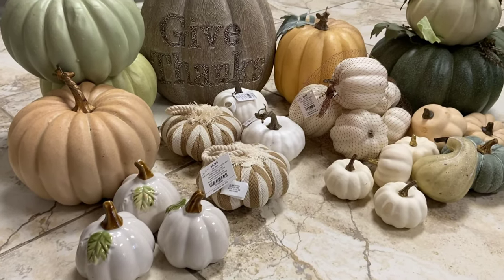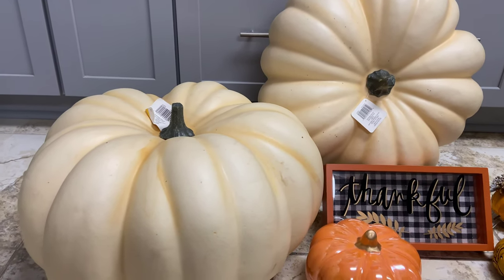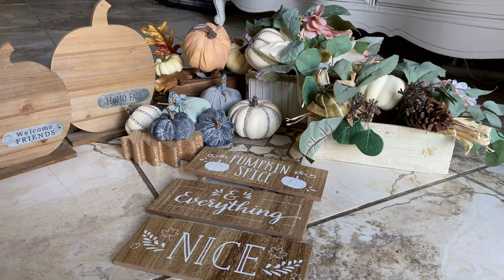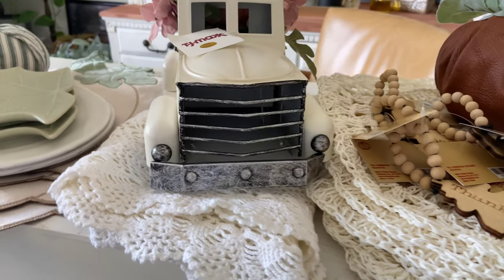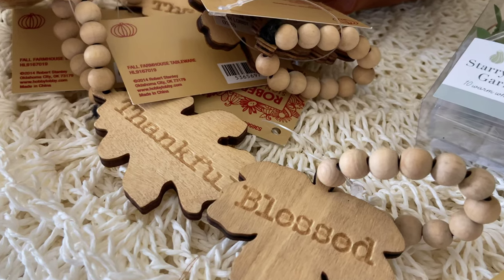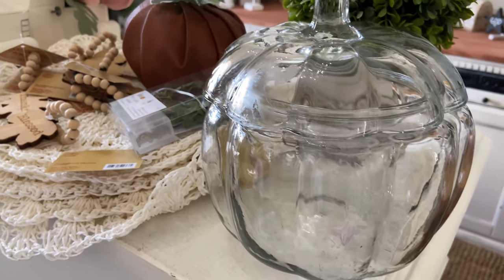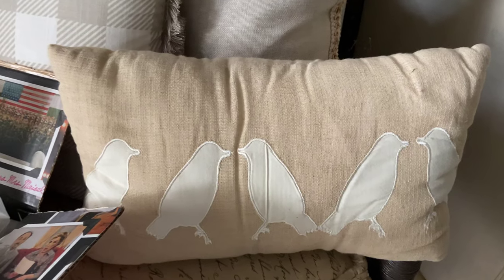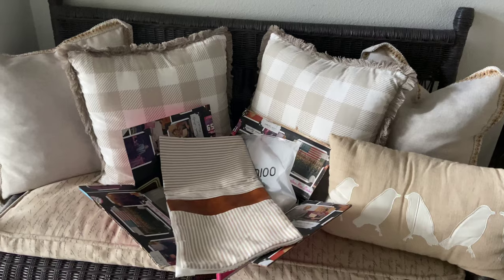Fall Decorate With Me/Sneak Peek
Come along as I share my plans for fall decorating!

Throw

Pillow Covers

Michael’s Pumpkins